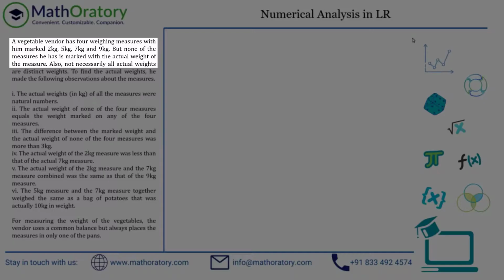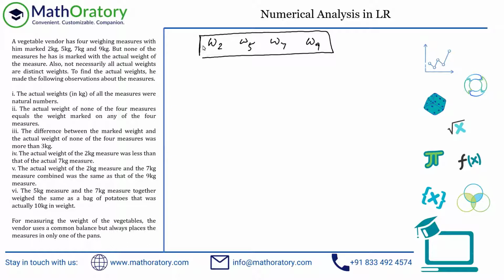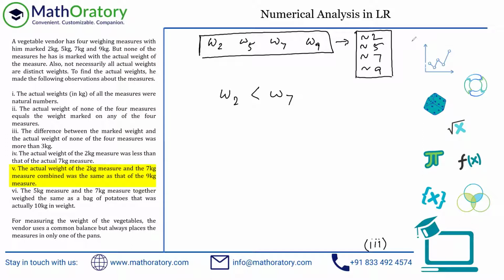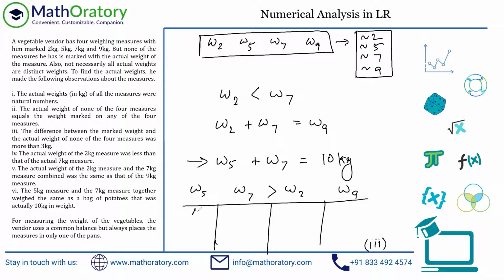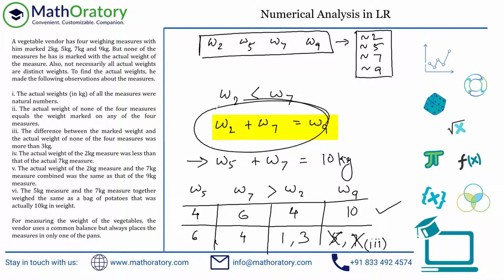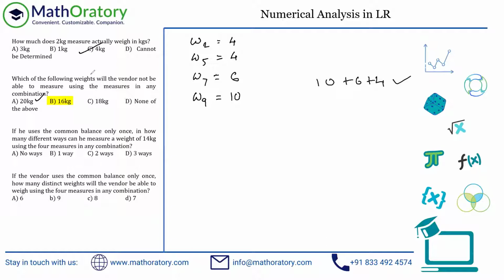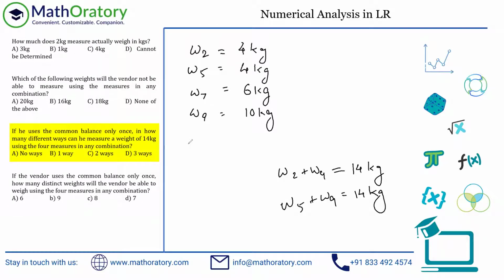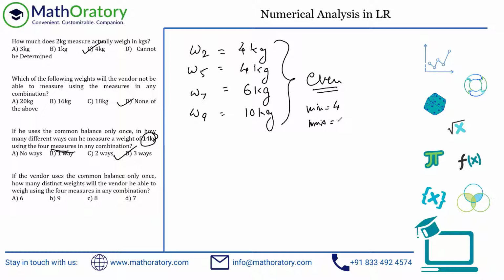Test Prep Made Easy | Episode 12 | Numbers Distribution set in LRDI for CAT, NMAT, SNAP and OMETs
Check the LR set shown in the thumbnail. Try to solve it and get the answers to the questions.

Check some of our capsules below:

Simplifying Calculations
(Absolutely FREE)

Numbers Distribution, use of Arithmetic in LR sets
(Priced at INR 150)

Check the complete list of Capsules (Ranging from INR 100 to 200)